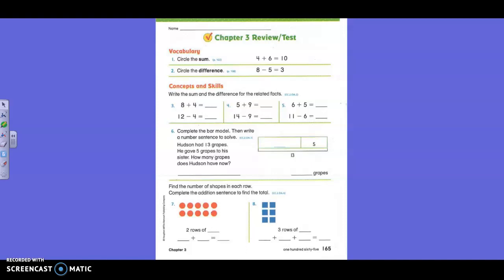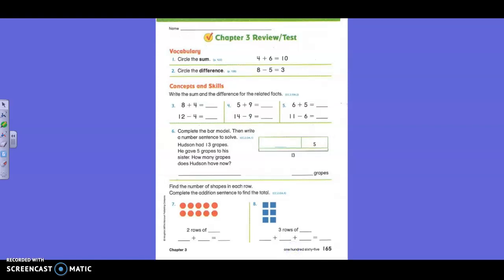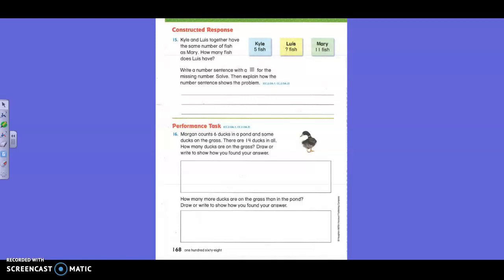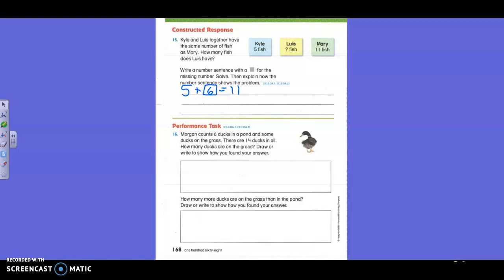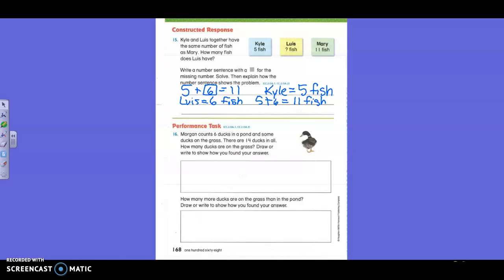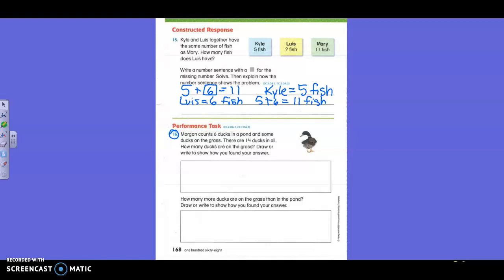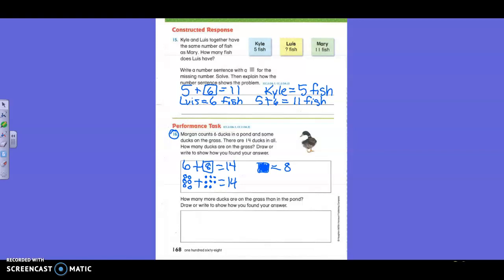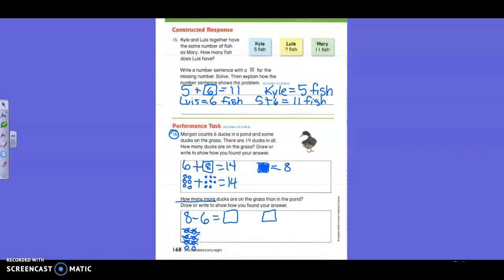Chap. 3 Review/Test (2nd) Math